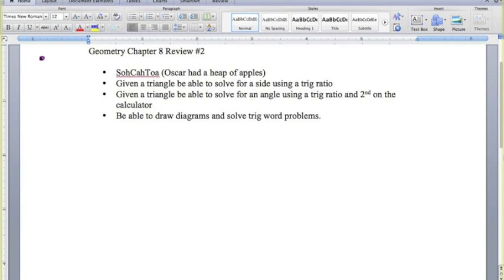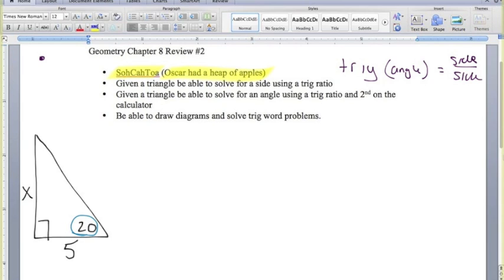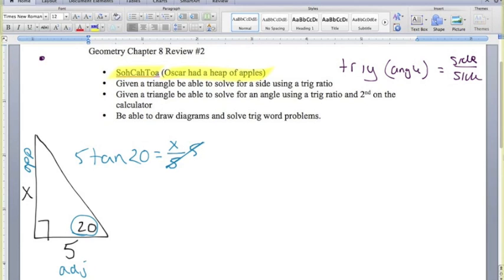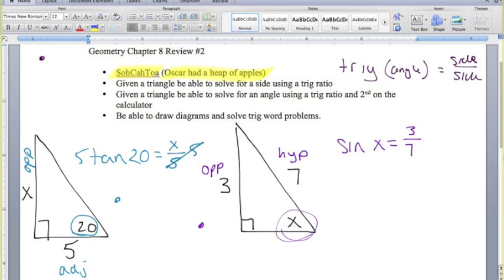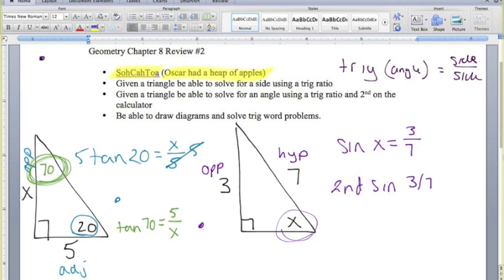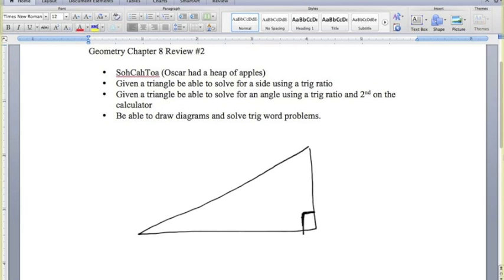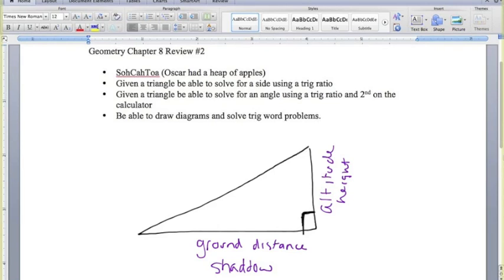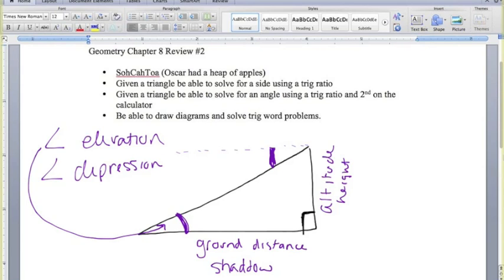geom ch 8 rev 2